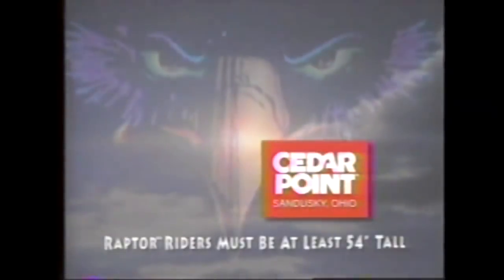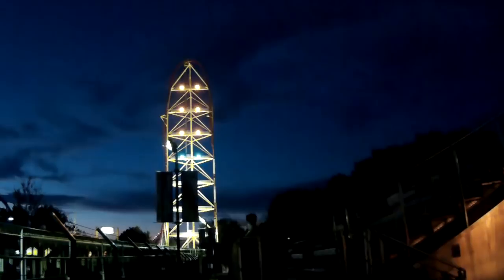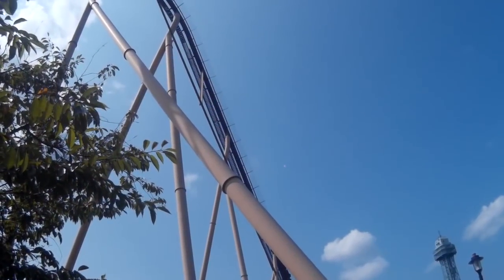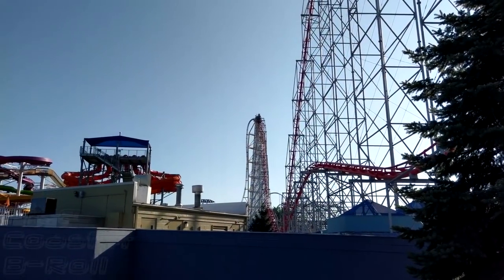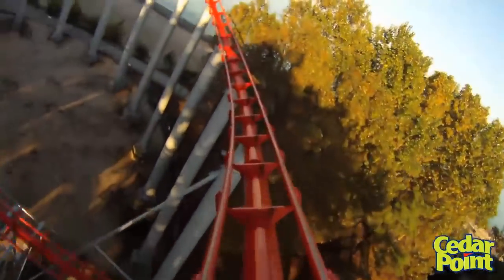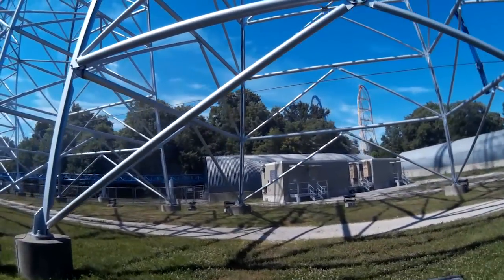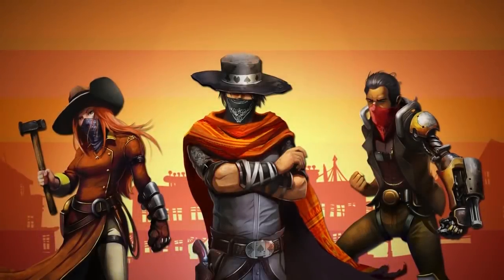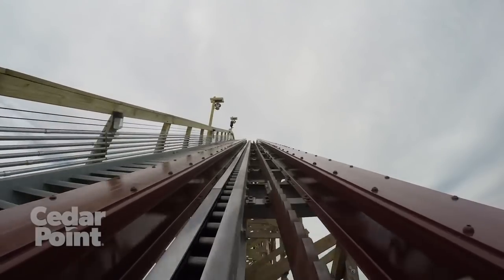My Top 10 Roller Coasters 2018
Enjoy my top 10 coasters - all 25 minutes of them!

Videos Used:
All other footage or audio is my own.